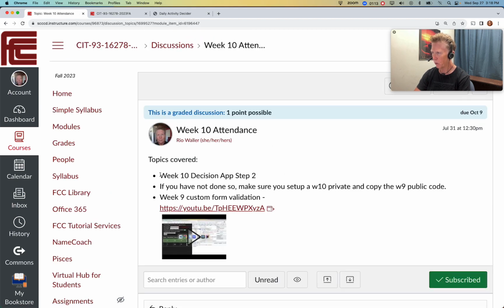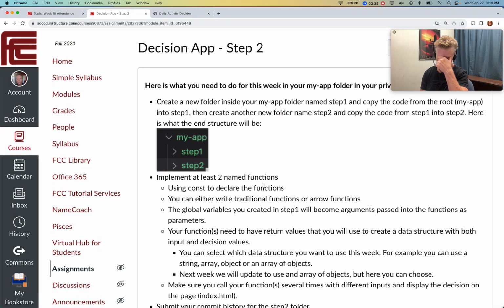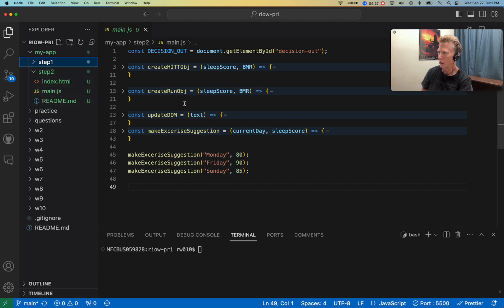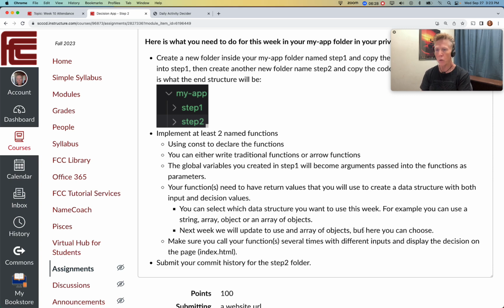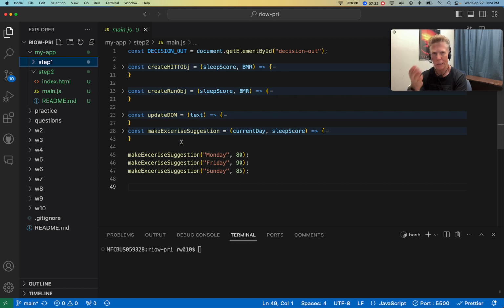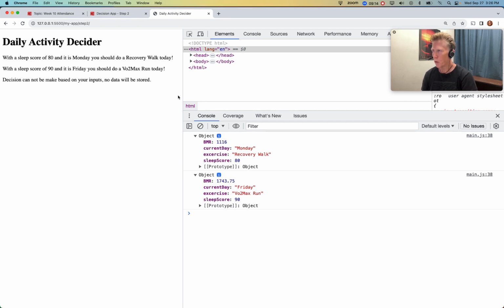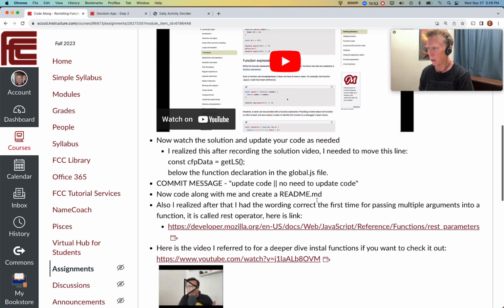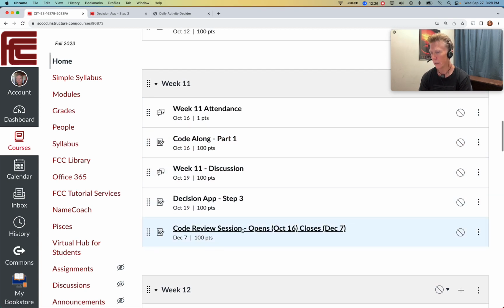CIT93FA23 - Week 10 Attendance